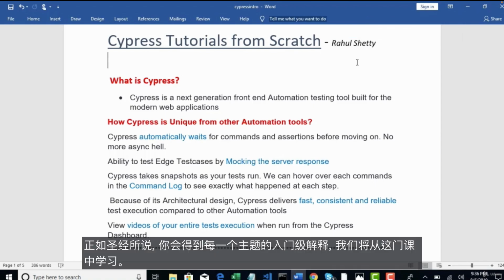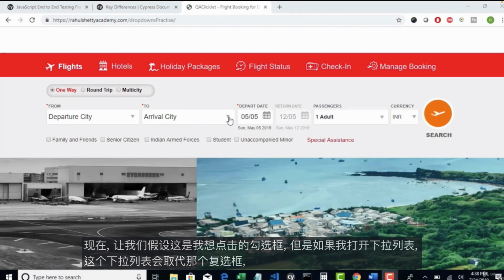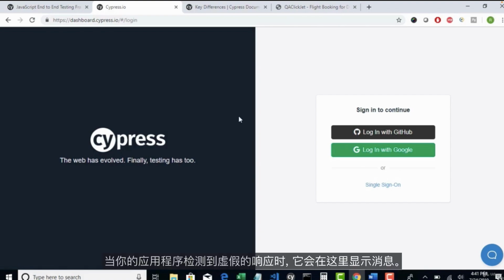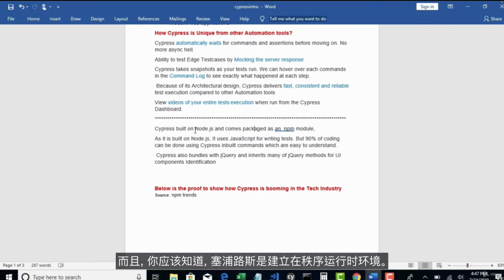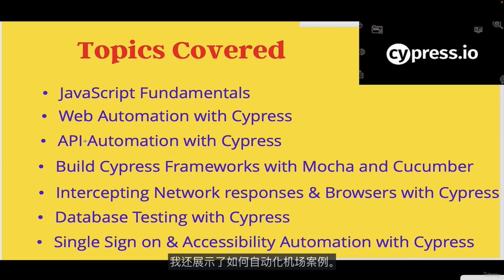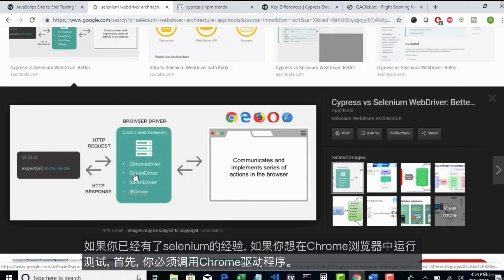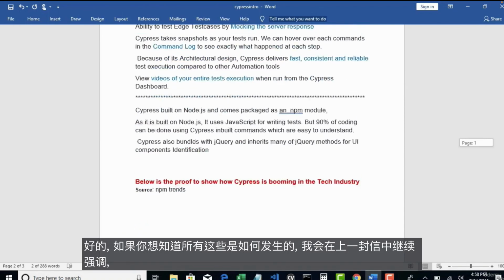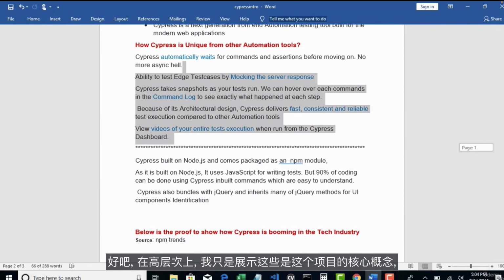“Cypress - 從頭開始學現代自動化測試 + 框架”課程部分預覽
學習使用 Cypress V14 與 Mocha 和 Cucumber 框架編寫快速且強大的自動化（UI + 整合）測試